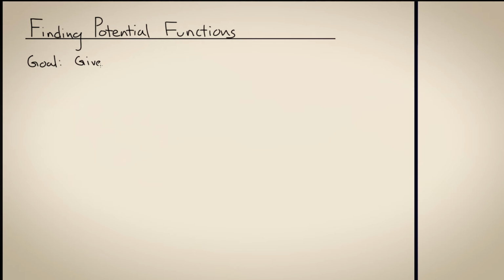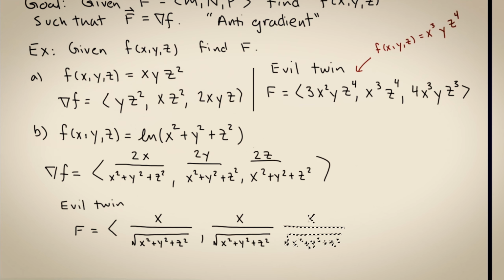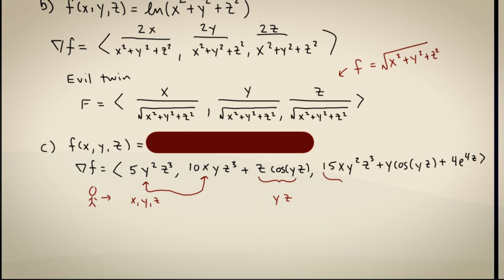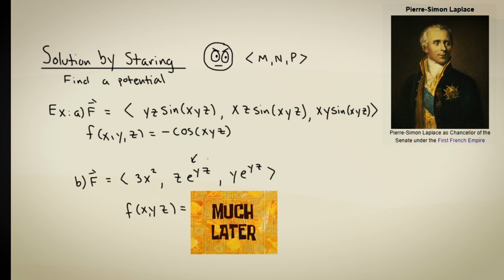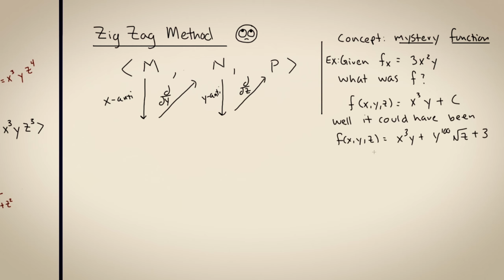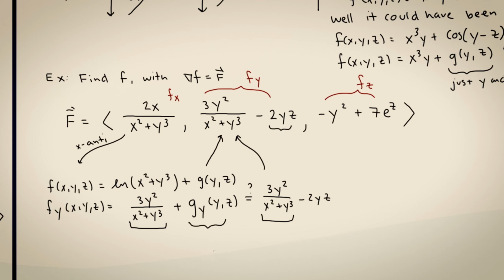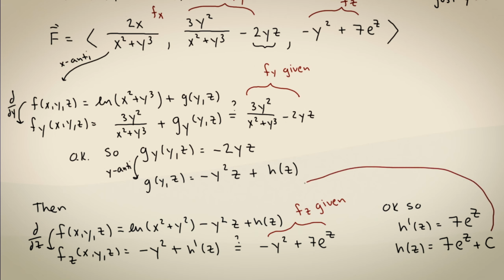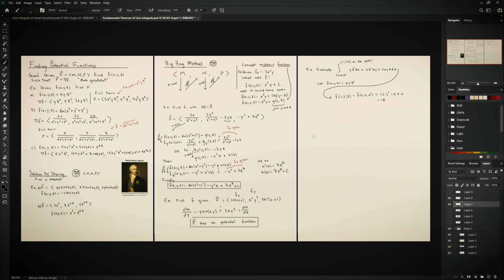Finding Potential Functions for Vector Valued Functions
Learn how to find potential functions in vector calculus and use the fundamental theorem of line integrals.